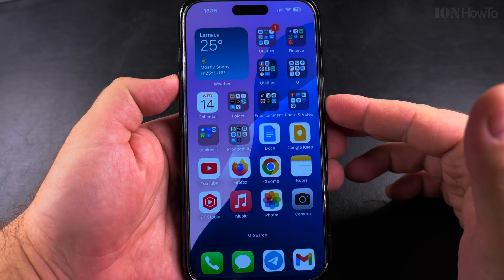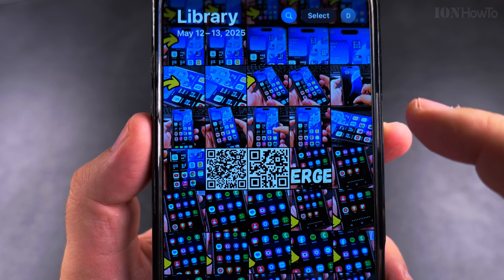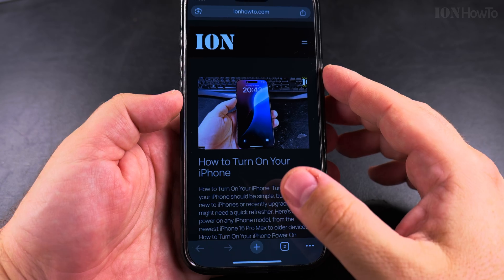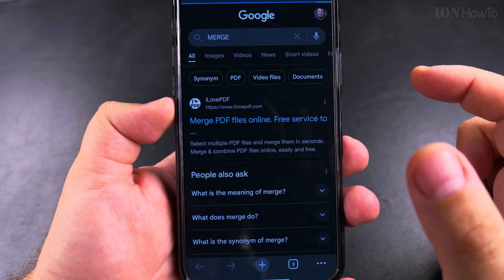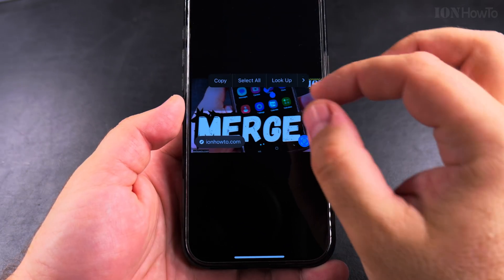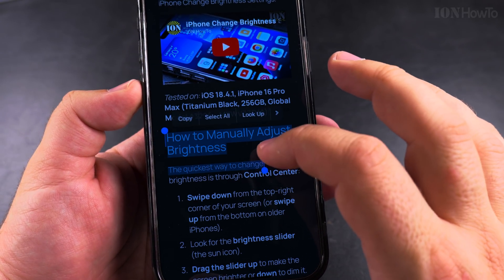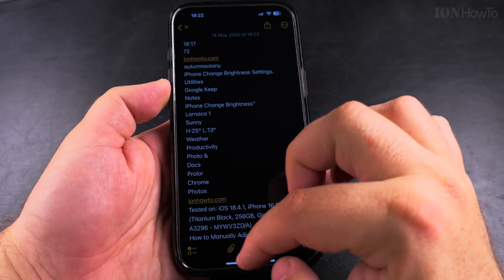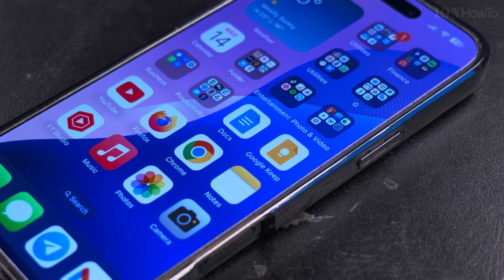How to Copy Text From Photos on iPhone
Extract Text & QR Codes from iPhone photos. Learn how to copy text from a picture on iPhone.
iPhone photo to text converter method and scanning QR codes in iPhone photos.

Demonstrated on iOS 18.5 with iPhone 16 Pro Max Titanium Black 256 GB version Global model A3296 - MYWV3ZD/A

Learn how to copy and paste text directly from pictures using your iPhone. This tutorial shows you how to use Live Text, Apple's built-in feature that lets you select text in any image. I'll also cover how to scan and read QR codes using the same feature in your Photos app.

I'll show you the steps to extract text from images on iPhone, if it's a screenshot, photo of a document, or even handwritten notes. Your device can automatically detect and make text selectable in pictures without needing extra apps.

Here's what I cover in this video:
- How to use Live Text to copy text from photos
- The quick way to paste extracted text into messages or notes
- Scanning QR codes directly in your camera roll
- Tips for getting the best results when capturing text

If you need to copy text from an image on iPhone 16, iPhone 15, or older models, this method works on all devices running iOS 15 or later. The process is the same when you're trying to copy text from a screenshot, save contact details from a business card photo, or extract text from a book page you photographed.

The Live Text feature works in multiple languages and can recognize printed text in photos you've already taken. I'll demonstrate how to use it in both the Photos app and directly through your camera viewfinder. You'll also learn how to quickly translate text you've extracted from images.

For QR codes, I show how your iPhone can automatically detect and scan codes saved in your photos, without needing a separate QR code reader app. This includes how to handle QR codes that don't scan properly on the first try.

Any questions?